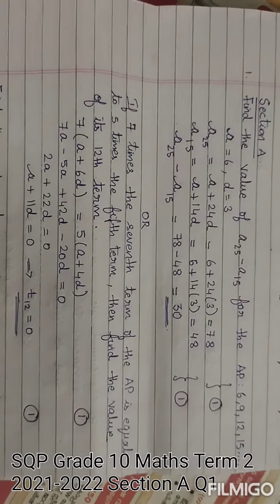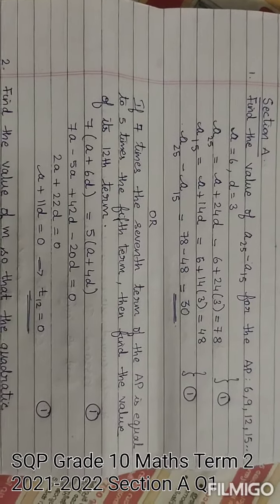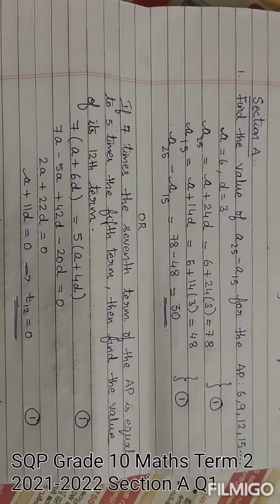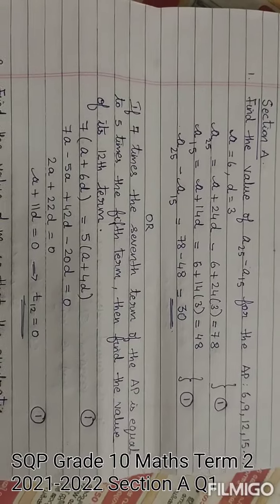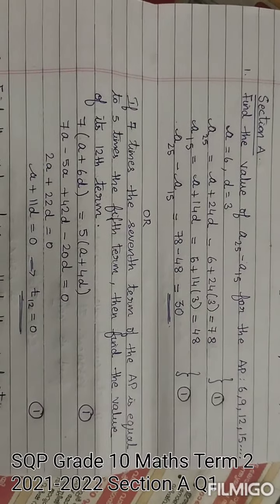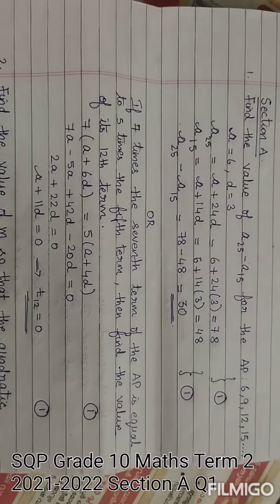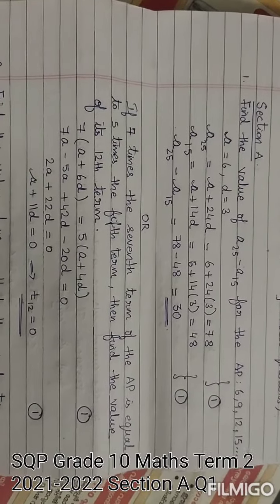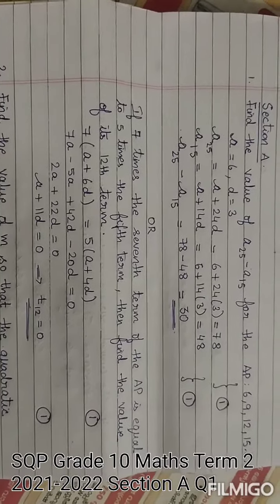CBSE SQP Grade 10 Term 2 Maths Solutions Section A Q1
SQP Grade 10 Term 2 Maths Standard 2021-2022
Section A Q1.
Keep watching, other questions with solution will reach you soon 👍